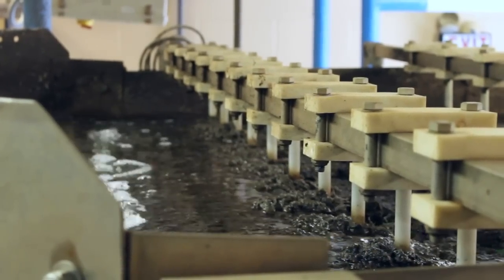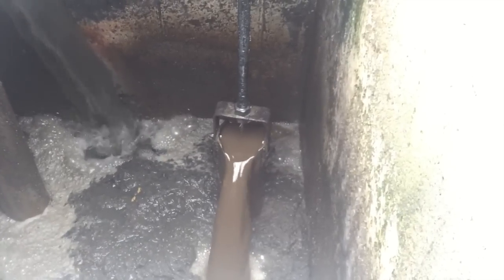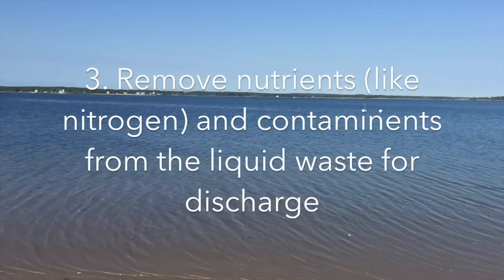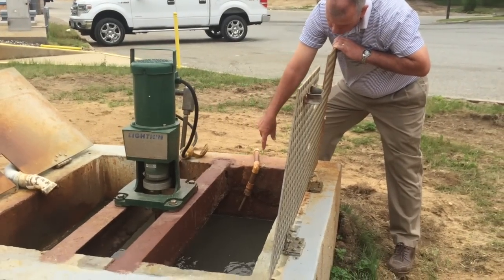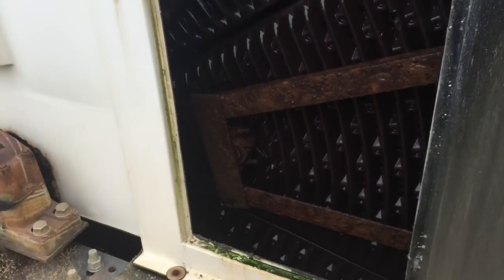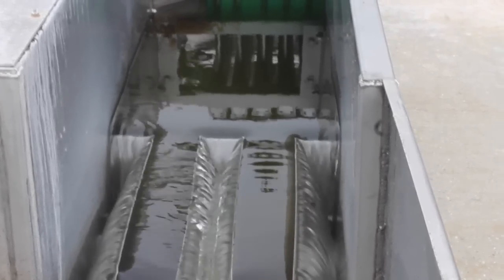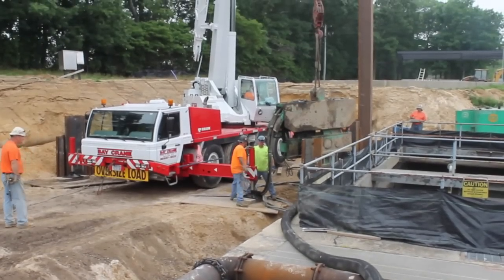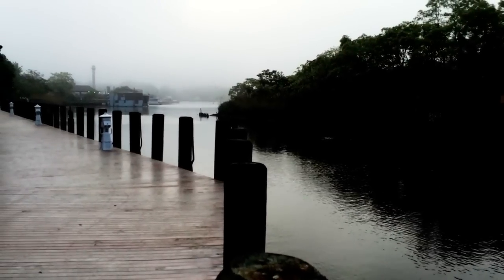After the flush: Tour of the Riverhead Sewage Treatment Plant